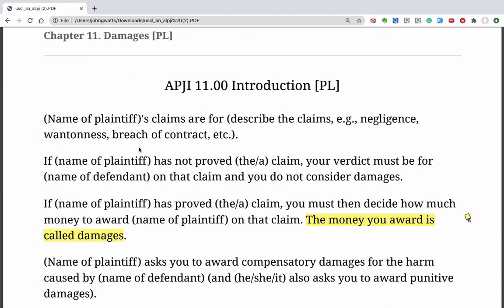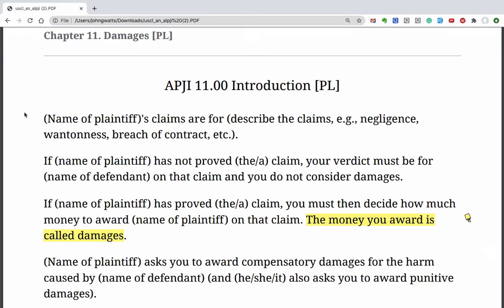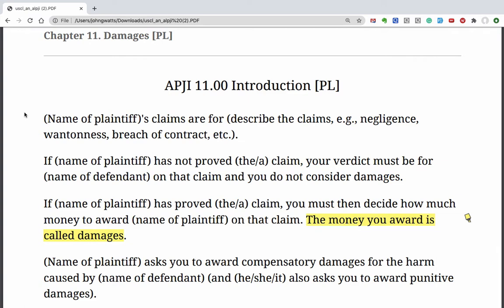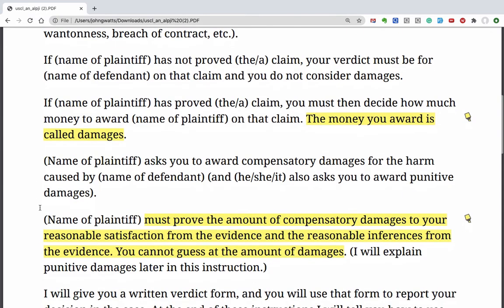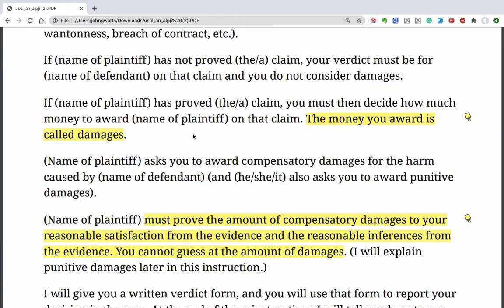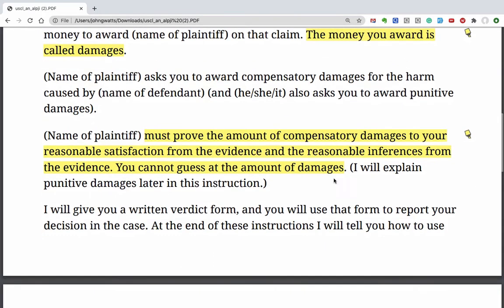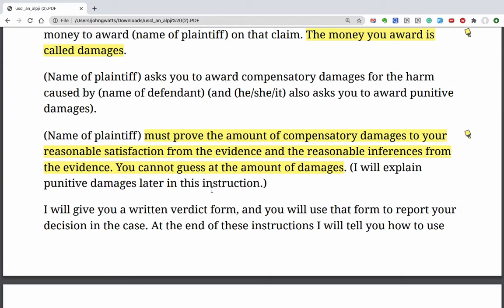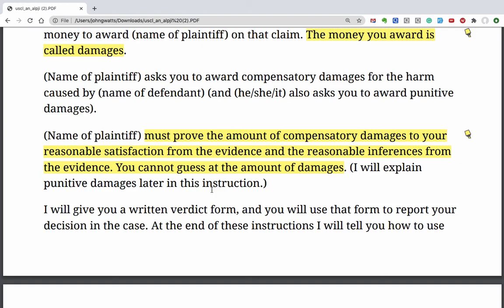Jury Instructions: Introductory charge on damages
In this video we want to introduce what the introductory charges are on damages in a lawsuit.

This is where the scene is set for the trial that they will be in.

The judge will go over the general rules regarding damages to help the jurors in deciding who to award the money (damages) to in a case.